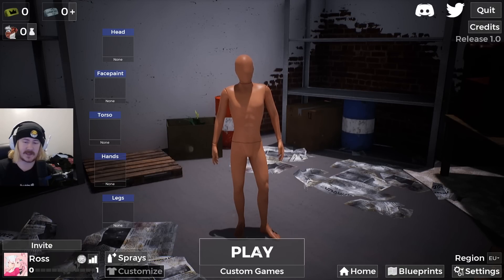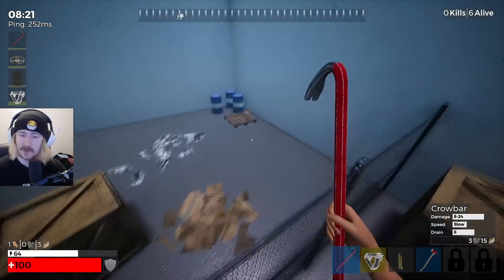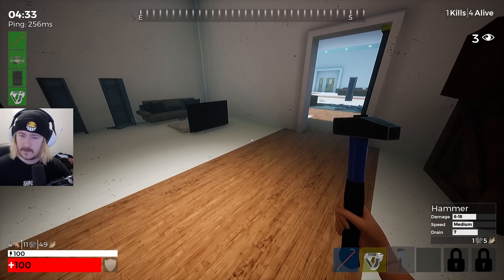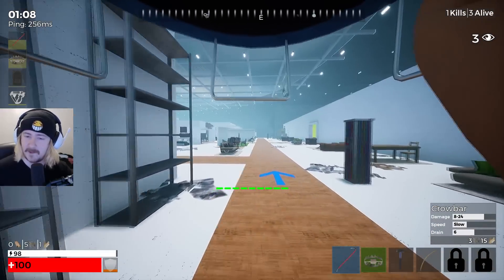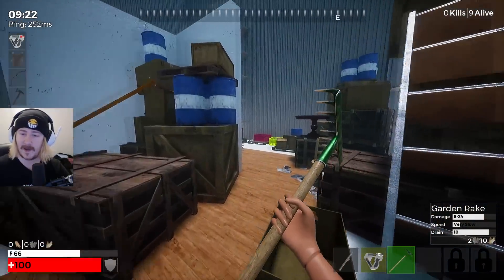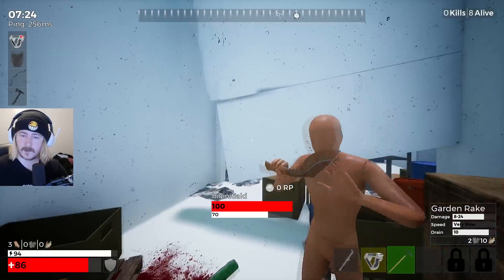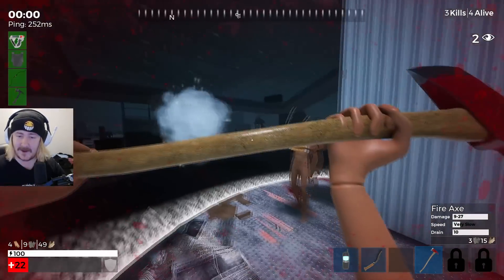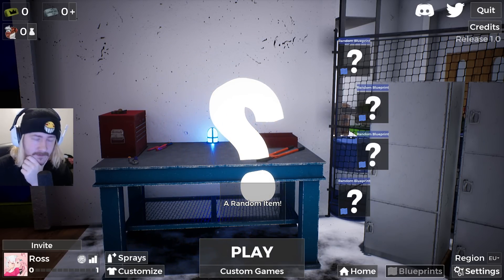A Battle Royale Game Where You Are In An Ikea | Retail Royale